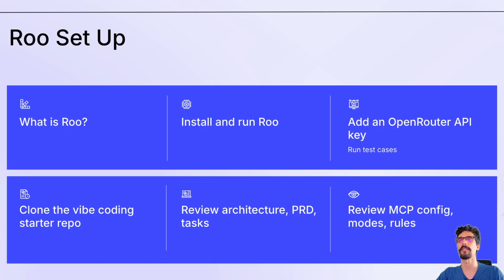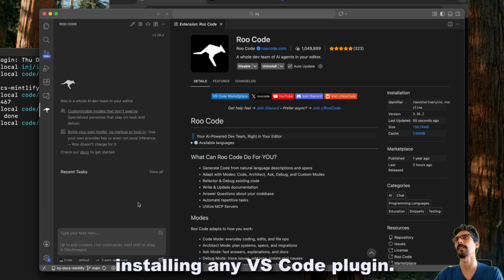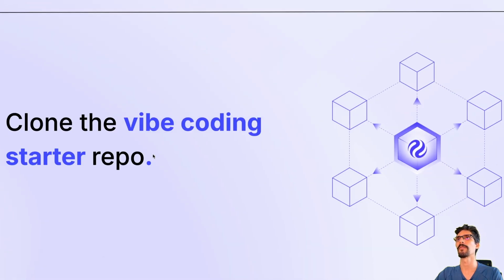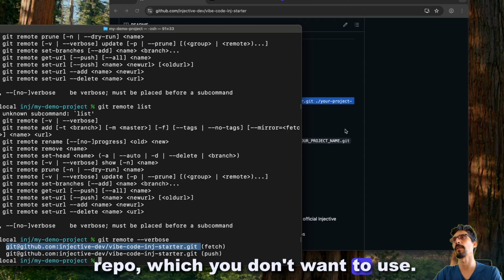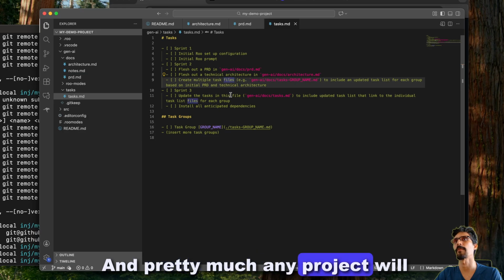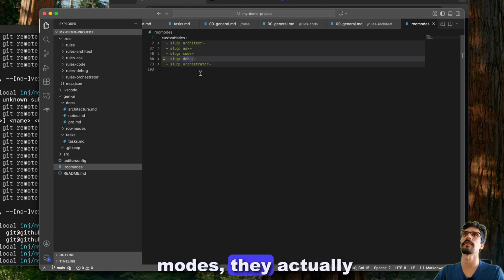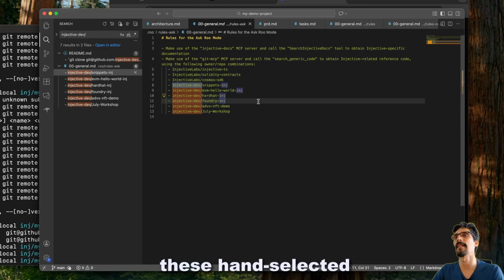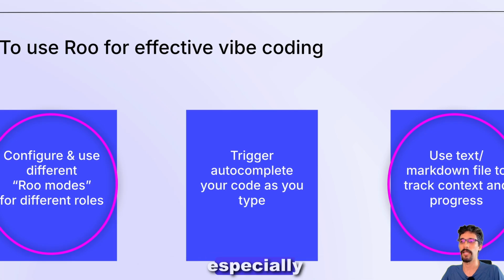Roo Setup - AI development with Injective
Learn how to set up Roo in VS code + get started with the Injective vibe code starter repo. Learn more in this short video.

This is the 4th video in a series demonstrating AI development on Injective.